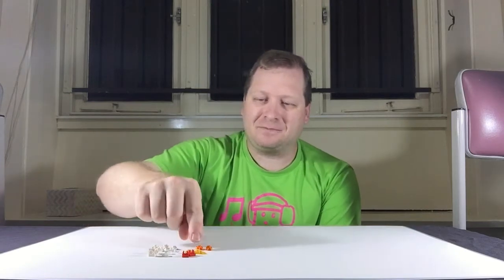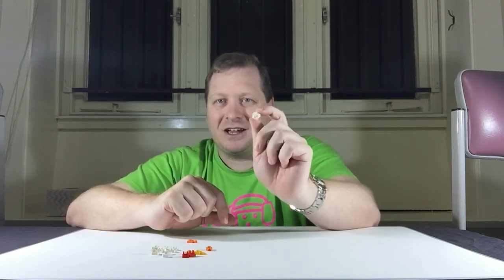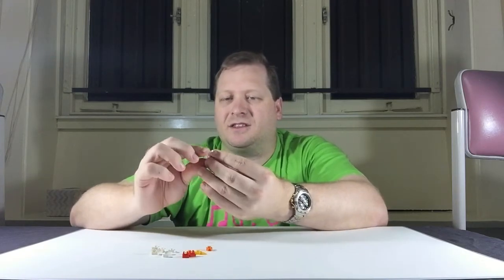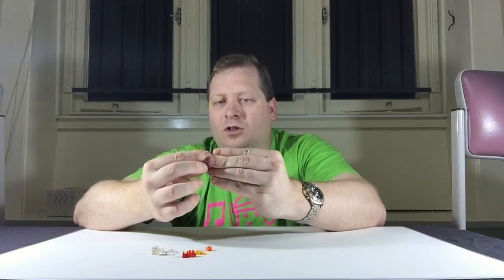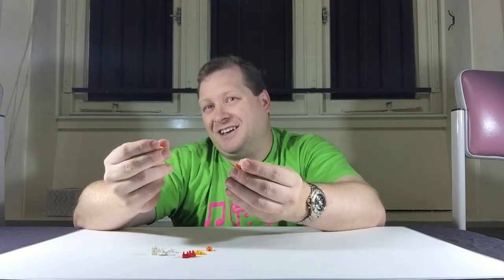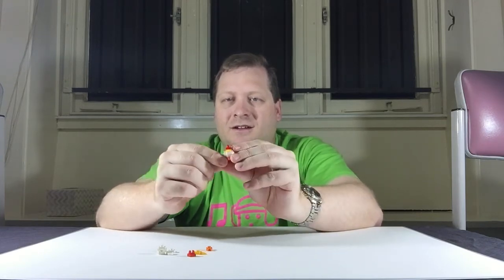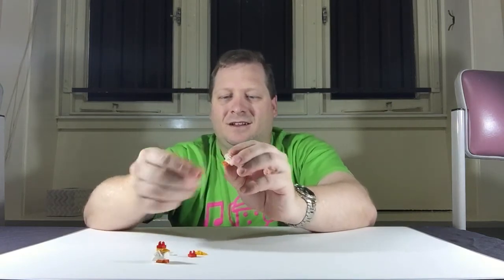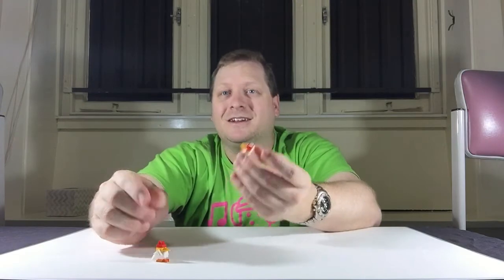LEGO Nativity Advent Calendar Day 09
The Big Brick Story LEGO Nativity Advent Calendar

Create this Nativity scene with your own LEGO bricks.
Day 9 - Chickens